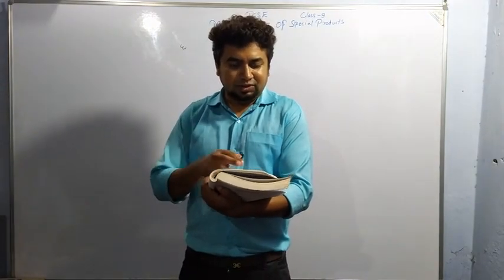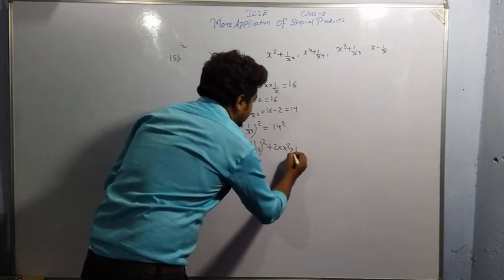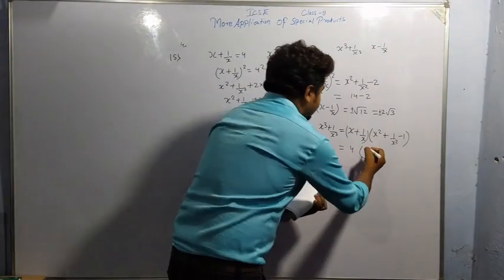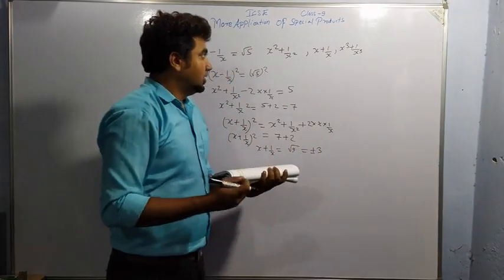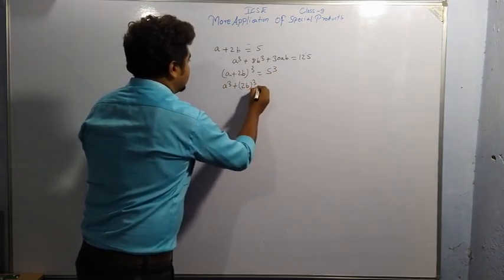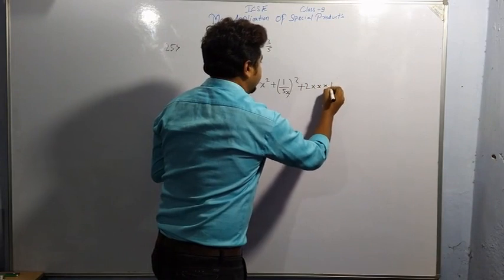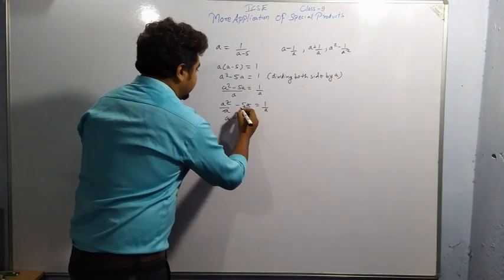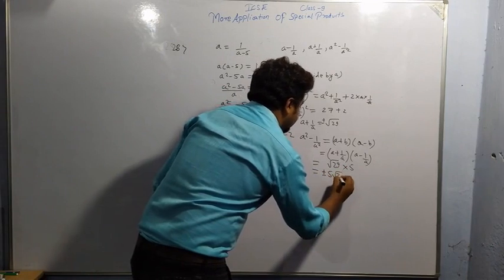ICSE Class 9 More Application Of Special Products